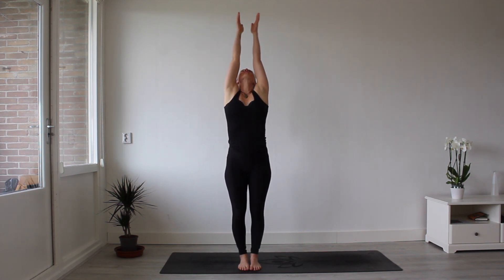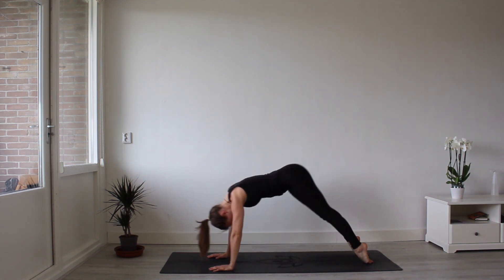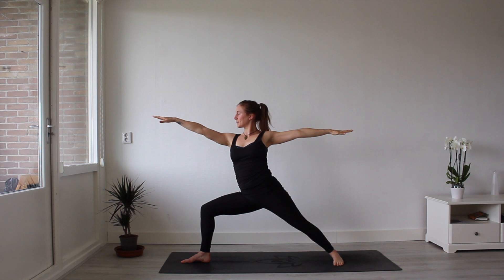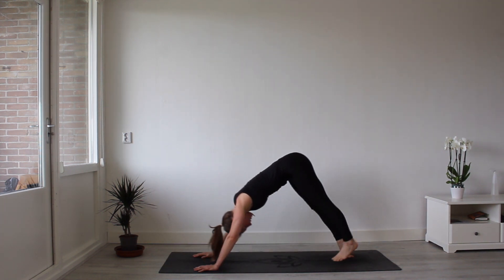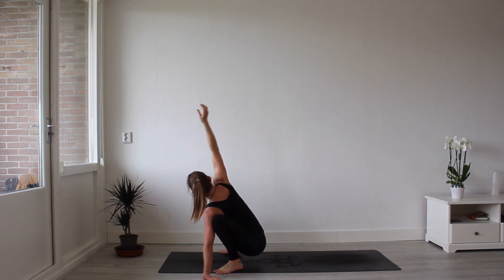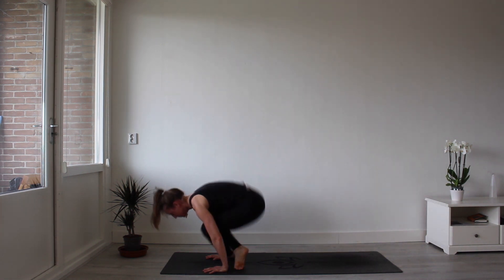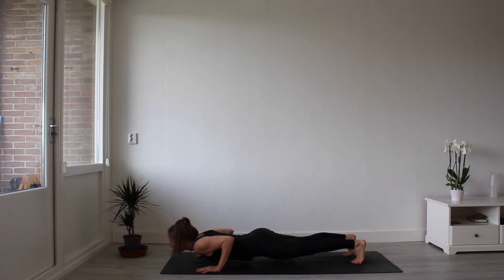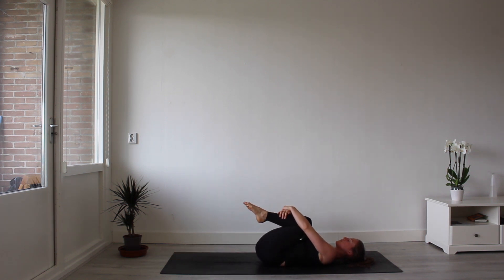15- MINUTE VINYASA FLOW - Yoga Class